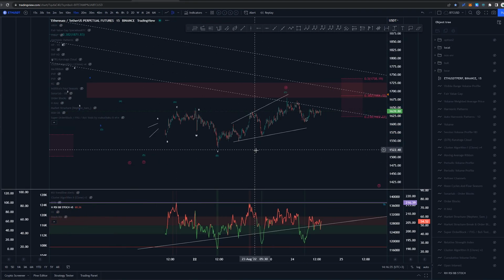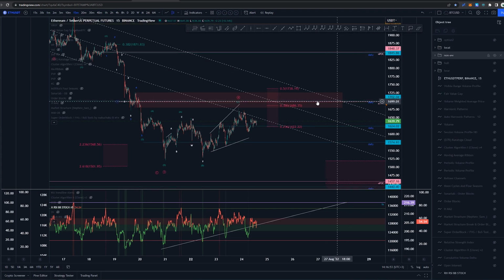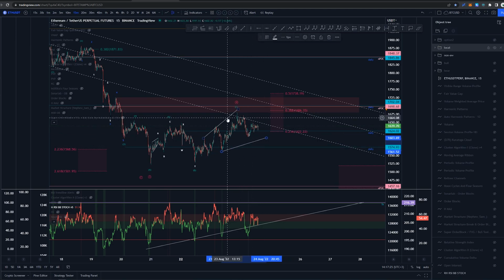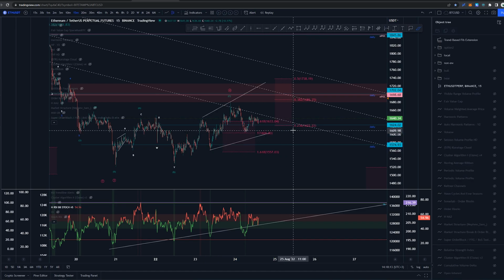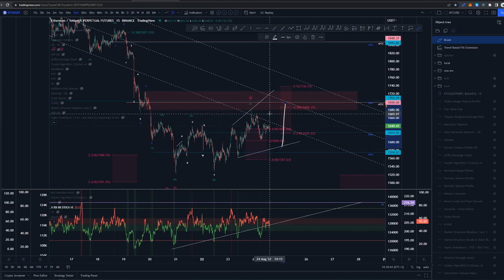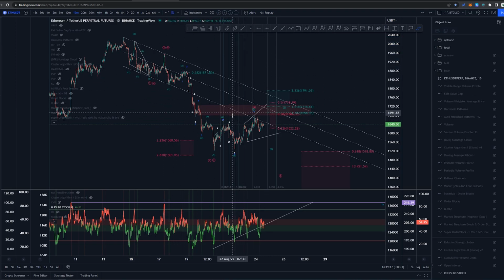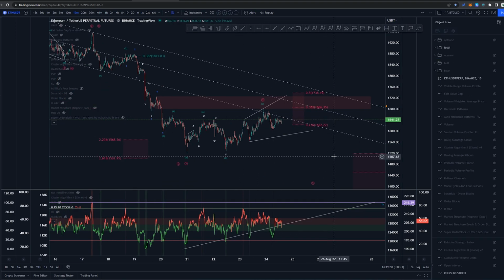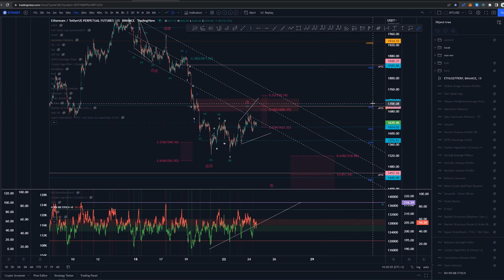ETHEREUM ($ETH) - Technical Analysis with Elliott Wave Theory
00:00 Intro
00:12 RSI
00:44 Elliott Waves  - Local
05:03 Outro